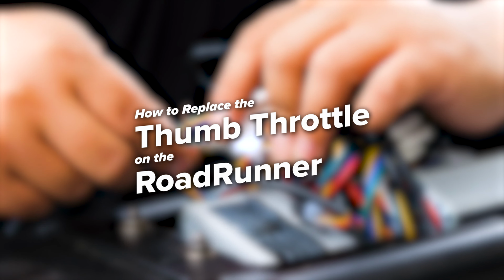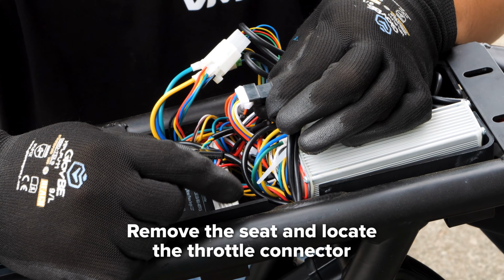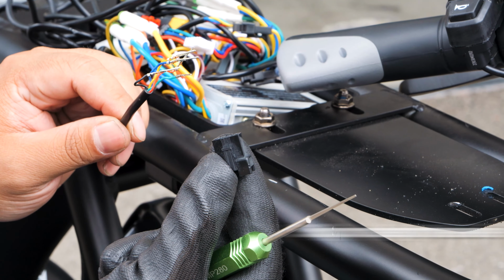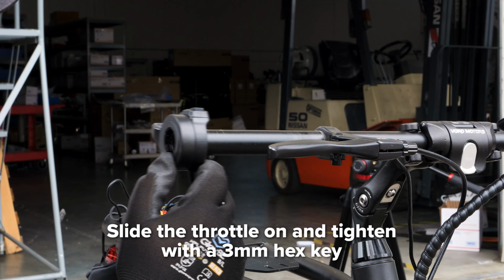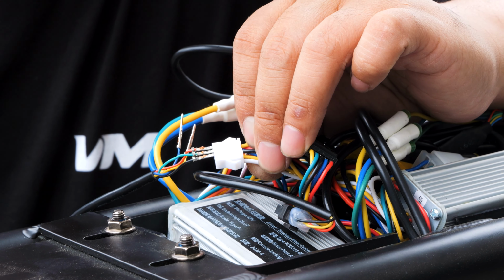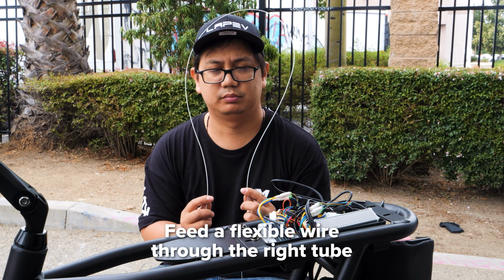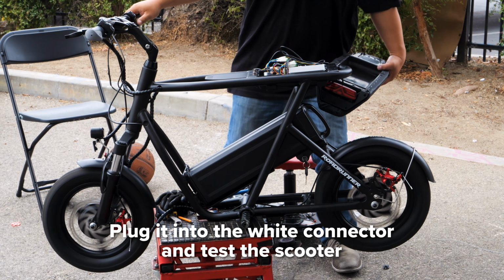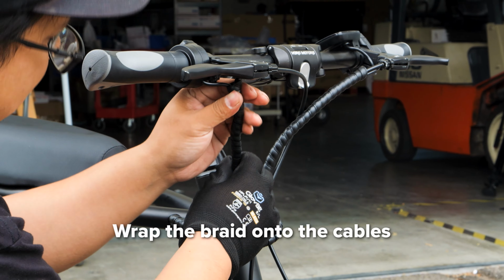How to Replace the Thumb Throttle on the EMOVE RoadRunner V2 | Voromotors tutorial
Hey there fellow riders! Today we're going to be showing you how to replace or install the all-new ergonomic throttle on the EMOVE RoadRunner and EMOVE RoadRunner V2.

If you have any comments or questions regarding any of the steps in this tutorial, make sure to leave them in the comments below. Safe riding!

SCOOTER REPAIRS
Need repair help? 🛠 Do you want to become the master of your electric scooter? Our YouTube channel is home to one of the largest databases of tutorials and after-service assistance content in the electric scooter world! We're always looking to expand our content and would love to hear from you all!